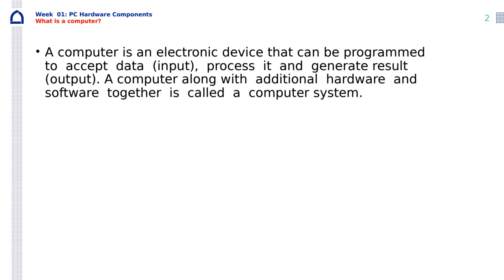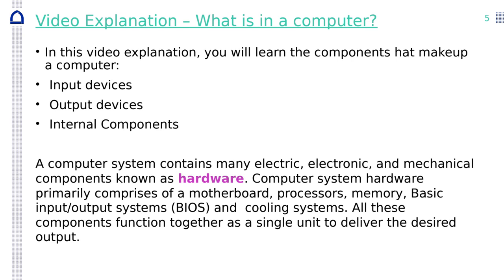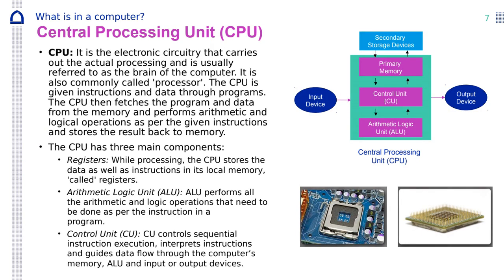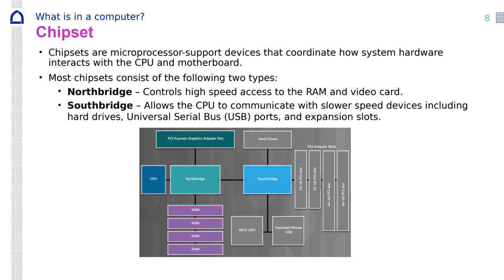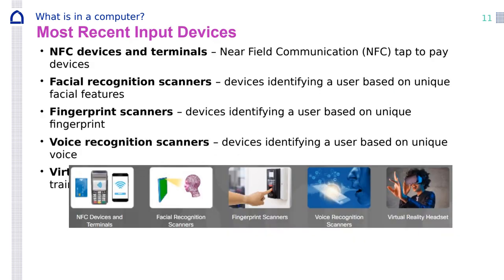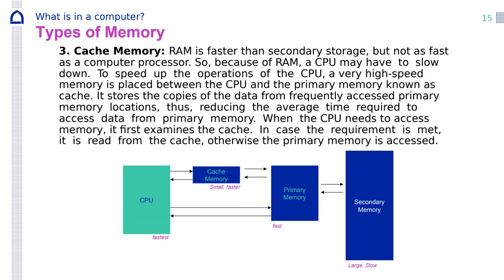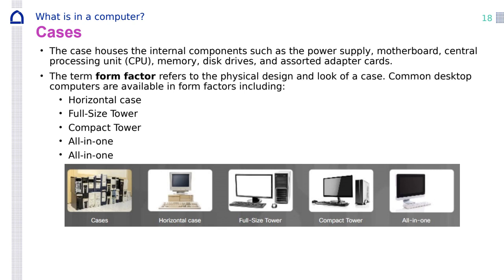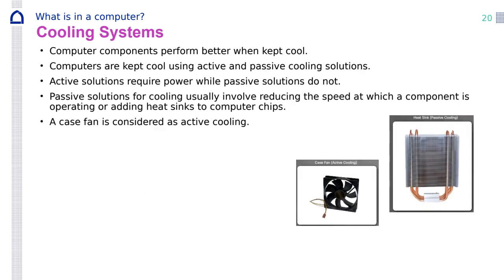cis1103 Week1 Computer Hardware